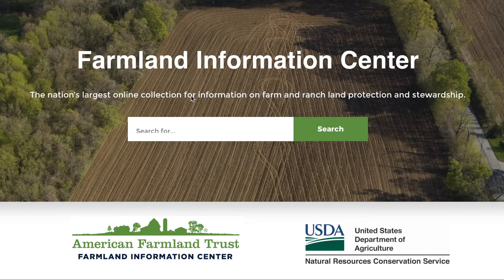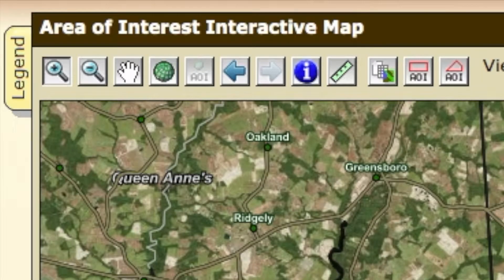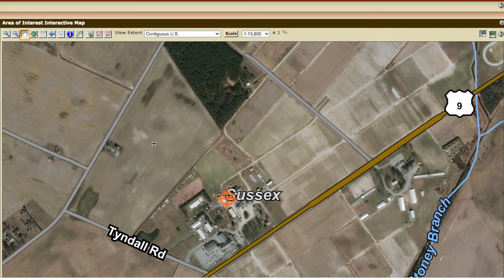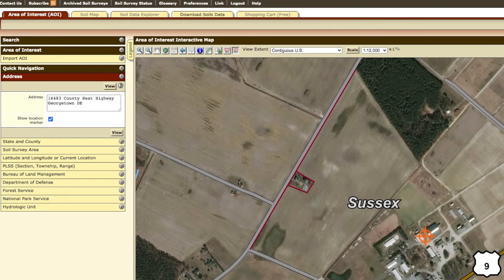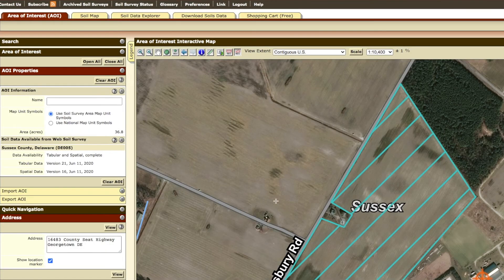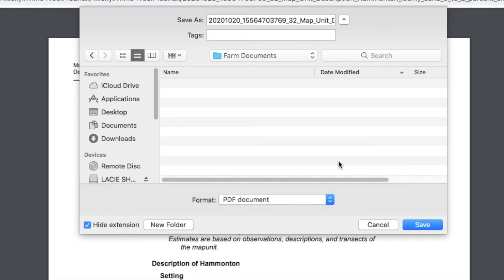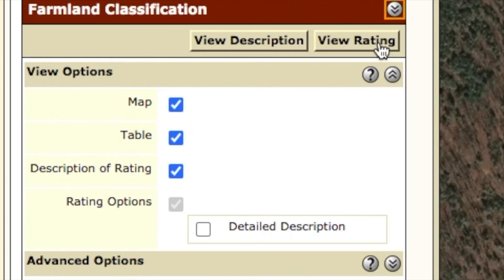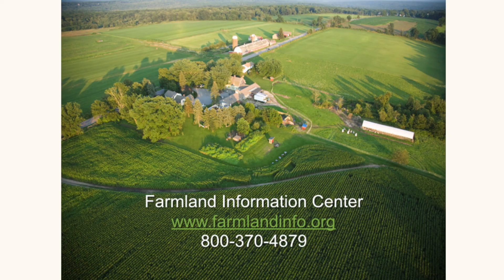How to Use the USDA NRCS Web Soil Survey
This video by AFT's Farmland Information Center explains how to use the USDA Natural Resources Conservation Service's online Web Soil Survey.